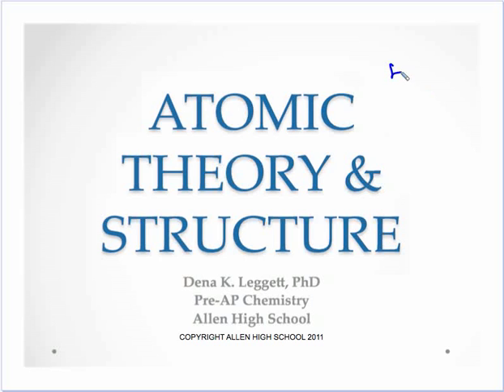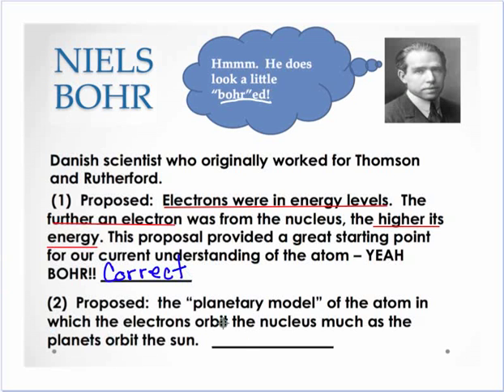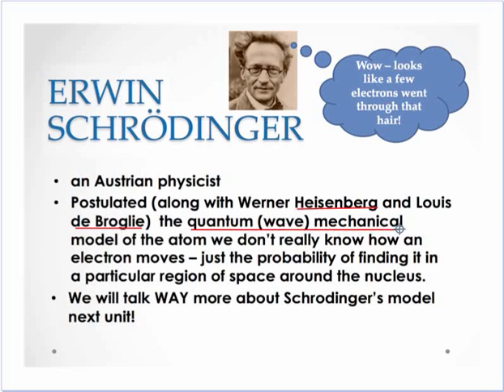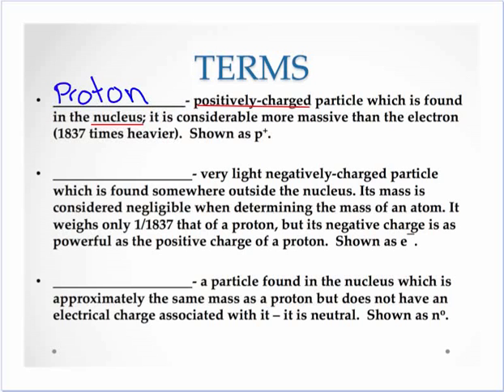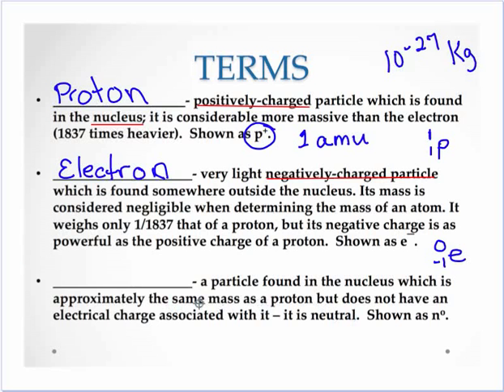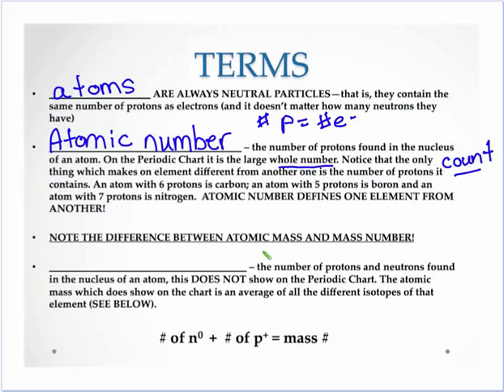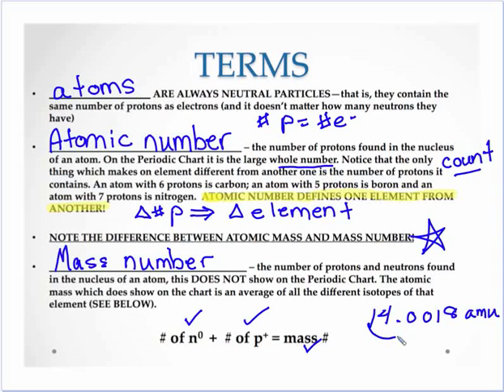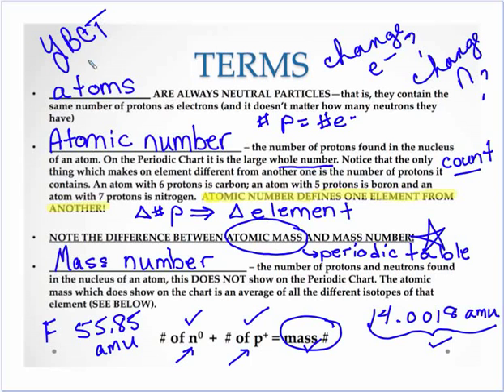Leggett PAP Atom 4-4.mp4